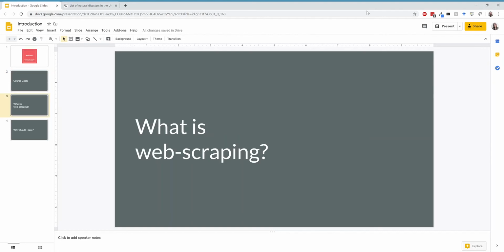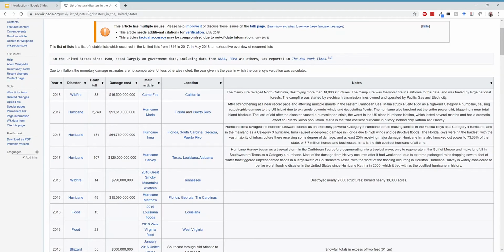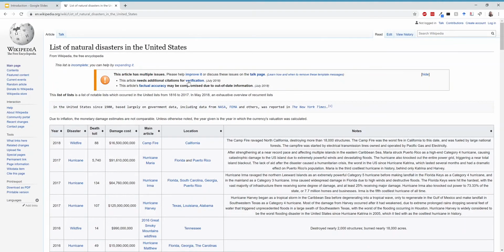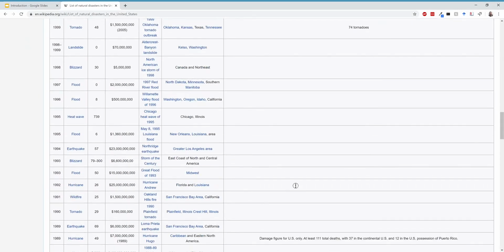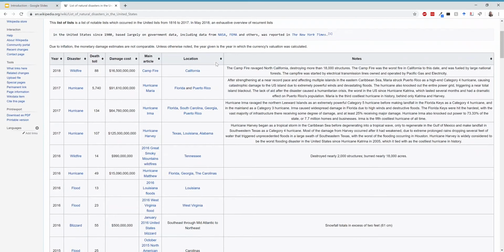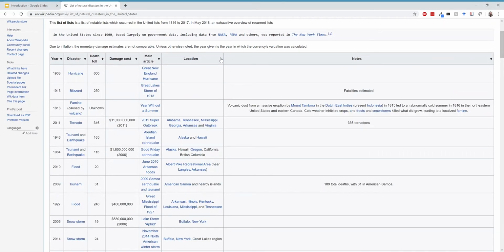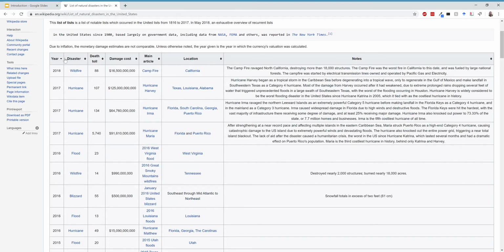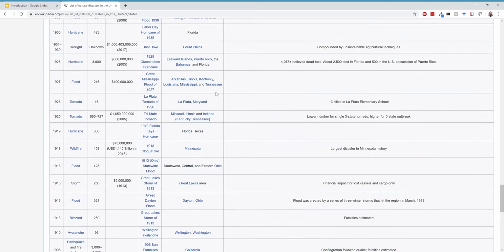Intro to a Beginning Coders Guide to Web-scarping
Welcome! In this video we go over the contents of this course and this channel and what exactly web-scraping is, including what you can do with it and learn from it.

We hope that from this course you can gain a solid understanding of how to web-scrape and think or creative new ways to solve problems using business data.